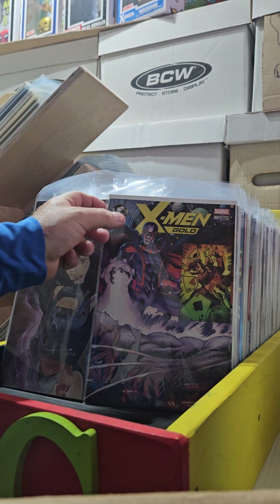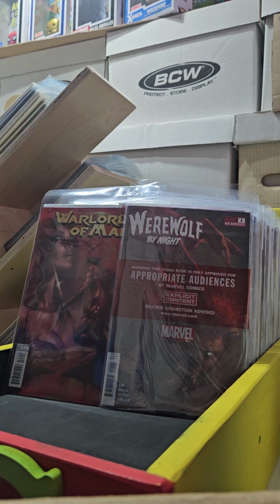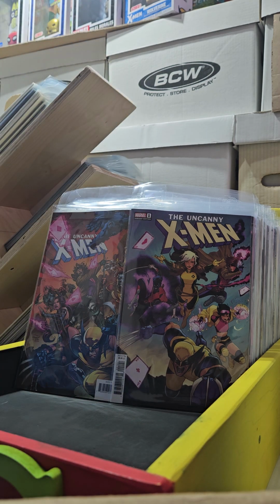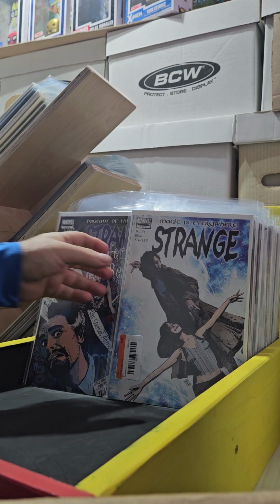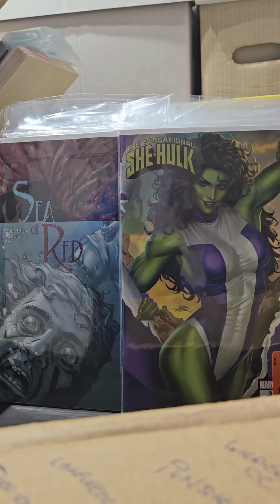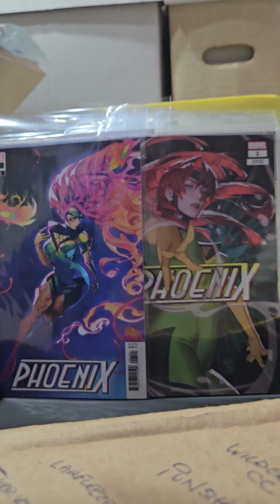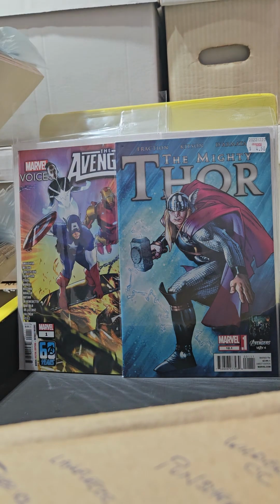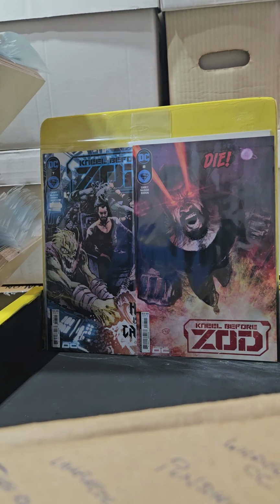Part 2 of what I've picked up from the last couple weeks